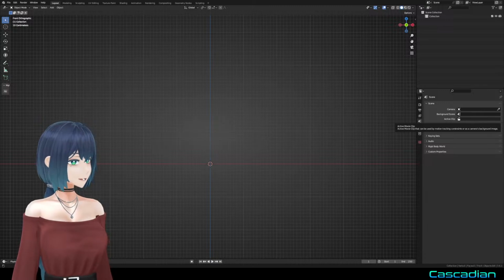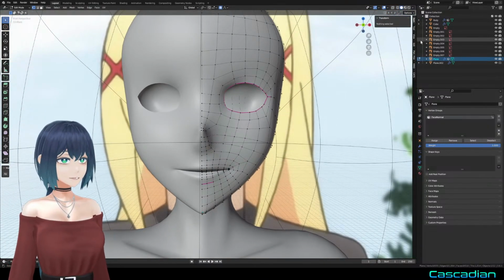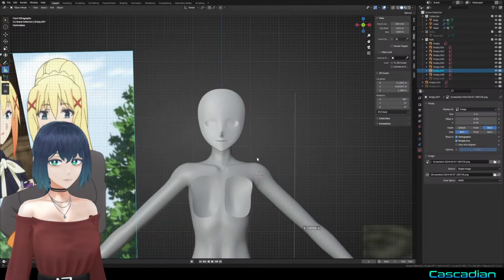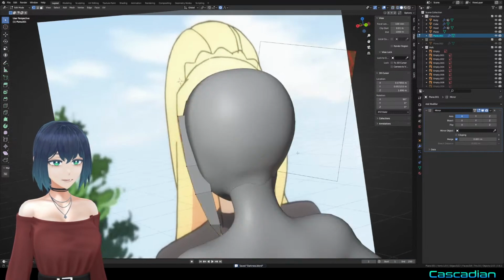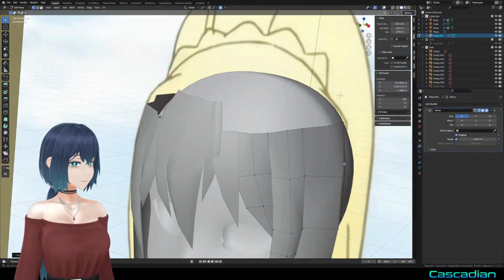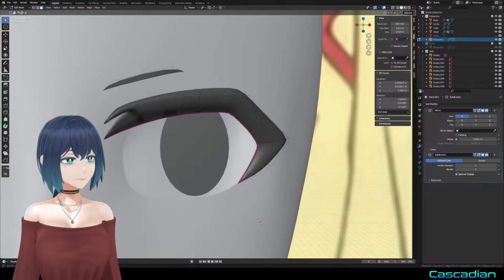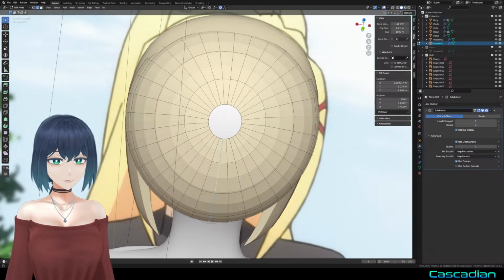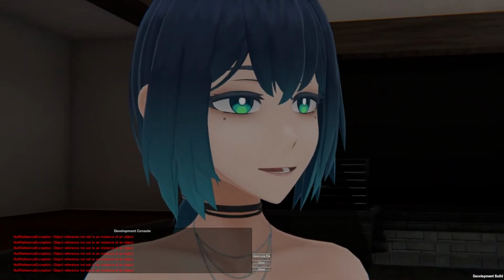🔴 3D Modeling Darkness from Konosuba - Part 1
Making a 3D model of Darkness from the anime TV series "Konosuba!"

Chapters:
0:00 Pre-stream
2:40 Modeling Starts
5:18 Setup references
8:16 Body
16:24 Face
30:25 Adjusting body to reference
38:14 Breasts
45:42 Hair
1:12:20 Eyes
1:32:07 More Hair
1:55:24 After-stream